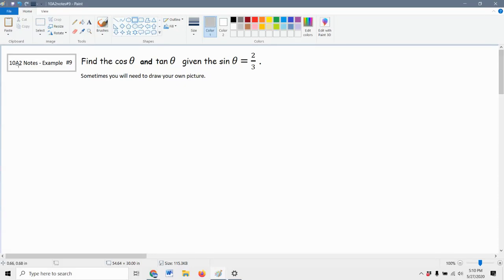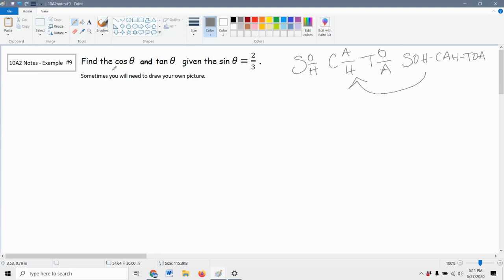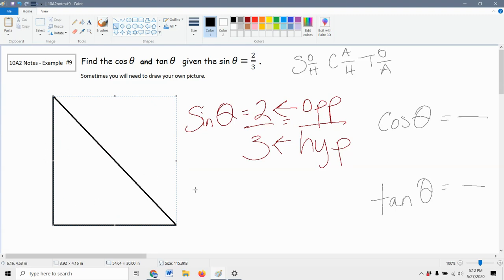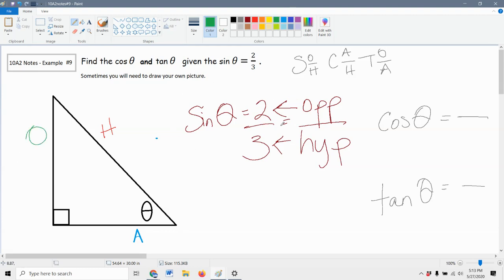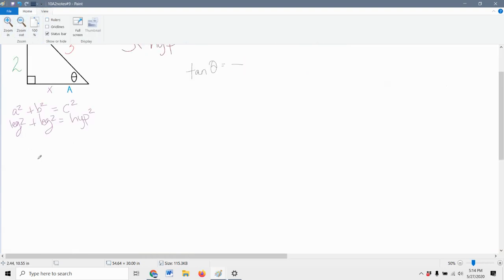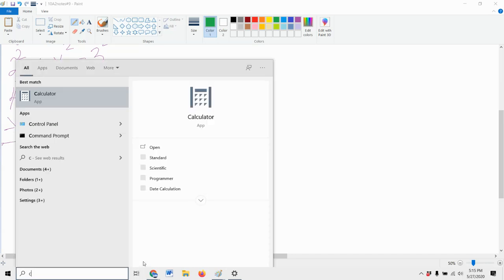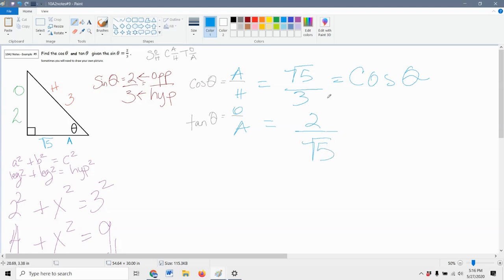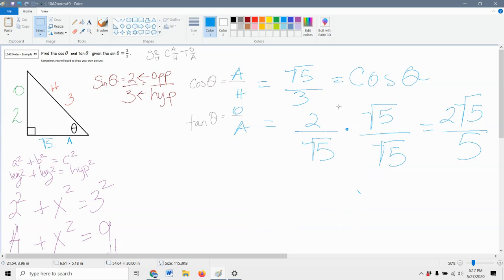10A(2) Notes - Example #9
Intro to Trig - Given one known trig ratio, draw and label the right triangle, find missing triangle side length and provide two missing trig ratios.